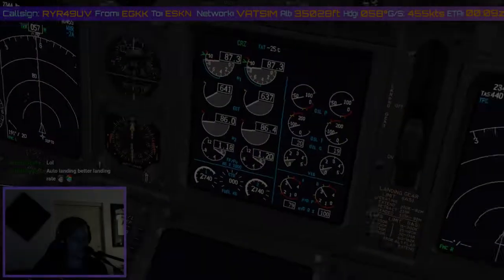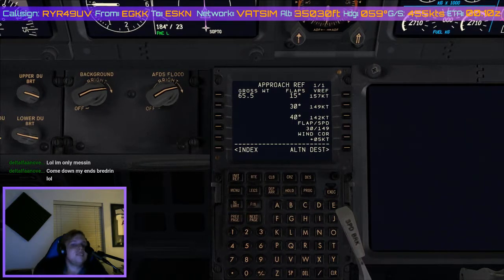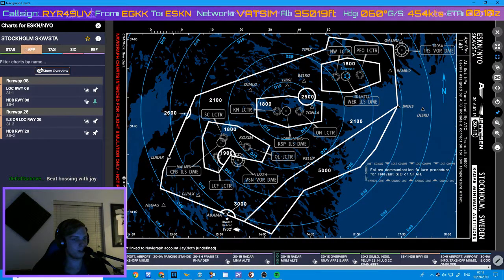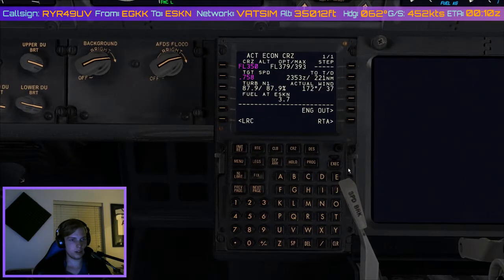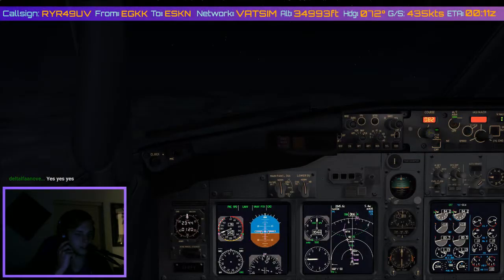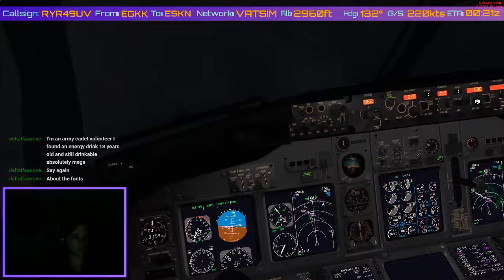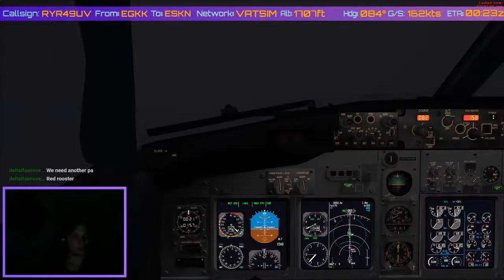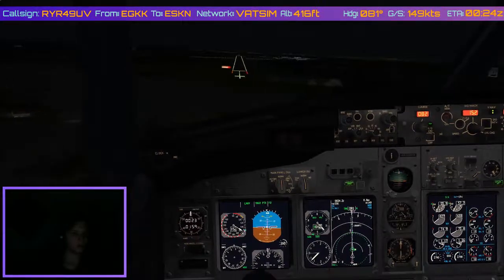The Most Fun I've had in FSX for a Long Time!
Flying the 737 with old fashioned instruments and eyebrow windows down an offset NDB approach into Stockholm was so much fun. Thanks to everyone for coming along. Especially Delta, Manchester and Aidan. You've all made my nervous, pre uni week a hell of a lot more exciting.